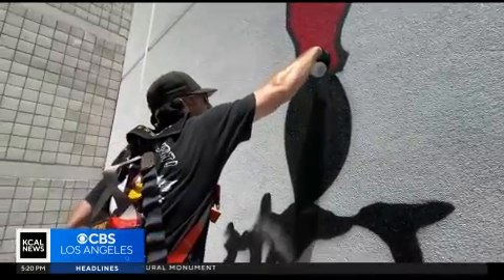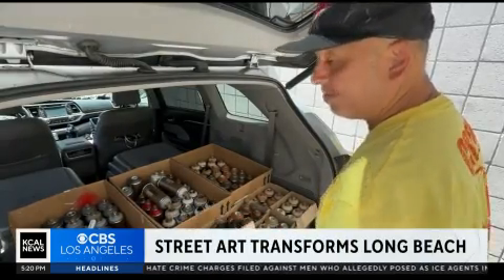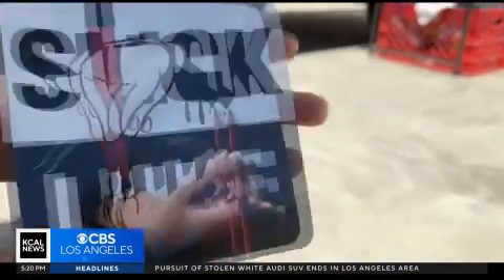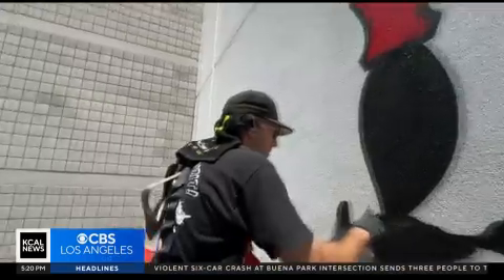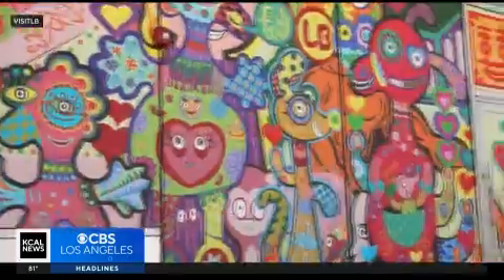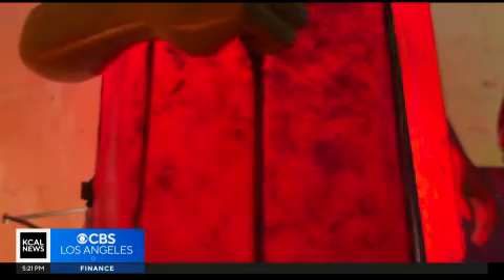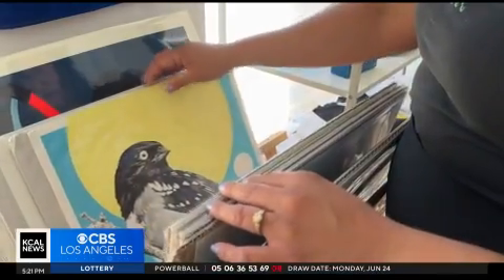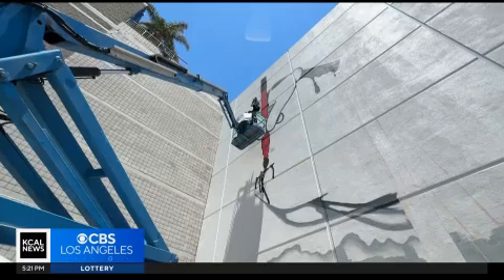Street Artist Mural